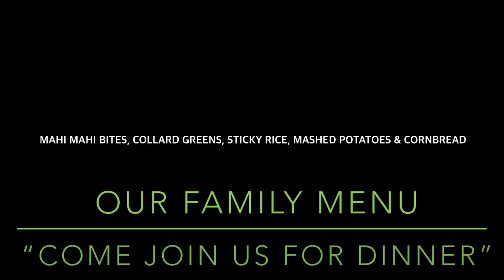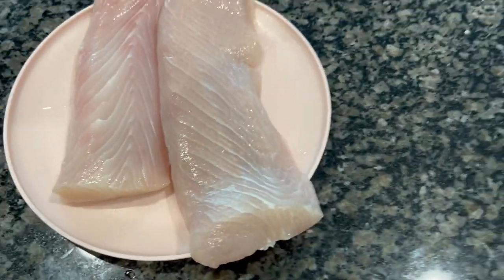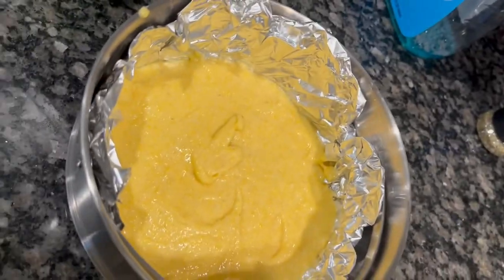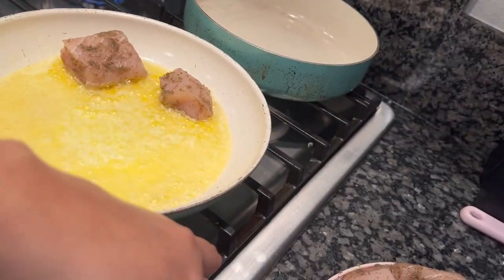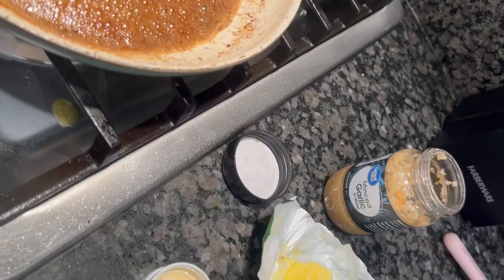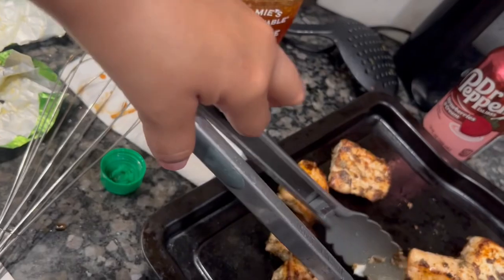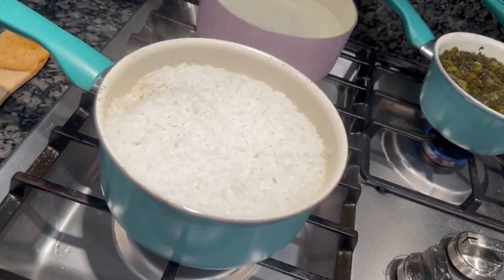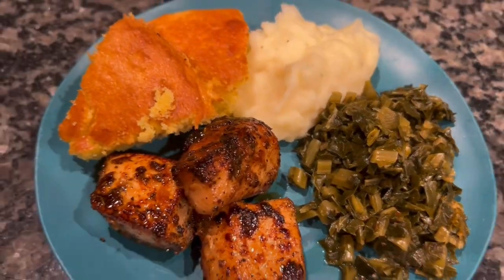OMG…Mahi Mahi Entrée | Cooking Collab with Cousin K | Delicious!!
It’s a family affair over here at Our Family First Channel. Who’s knocking on our door? Hey, It’s Cousin K here to cook a delicious meal for us. It’s Mahi Mahi, Greens, Rice, Mashed Potatoes, and Corn Bread. It’s an easy meal to prepare for you being a busy Wife, working Mother, and entrepreneur. This Looks so good! Thanks for stopping by Cousin. We will definitely try this meal. Another recipe in our family history book!  You are appreciated as you are Royalty!

INGREDIENTS:
2 Pounds Mahi Mahi Fillet
Seasoning to you liking (Blk pepper, Garlic powder, salt, onion powder)
2 Cups Rice (White or Brown) (Follow instructions on package)
2 Boxes Jiffy Corn Bread Mix (Follow directions on Box)
6oz Butter (Salted or Unsalted)
1 Can Greens (Any green veggies will do)
1 Box Instant Potatoes (Fresh Potatoes can be used)

GLAZE:
Use remaining butter with seasoning from the Mahi Mahi then add,
1 Tablespoon Honey
1 Teaspoon Soy Sauce
2 Teaspoons Minced Garlic

*All music is from Apple iMovie soundtracks